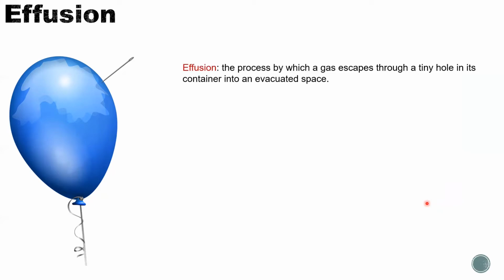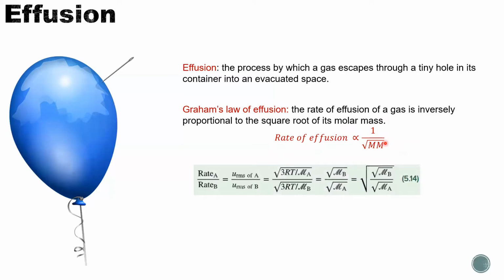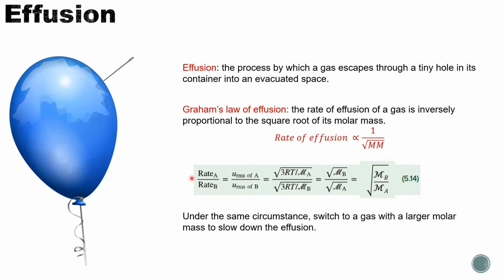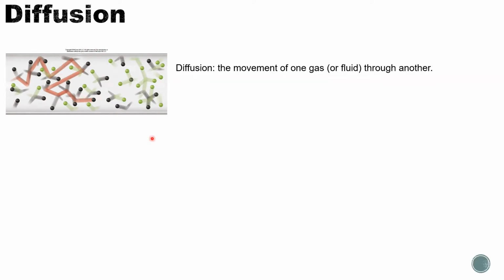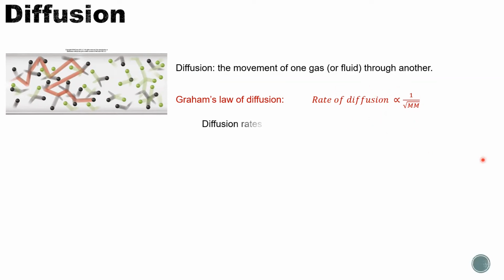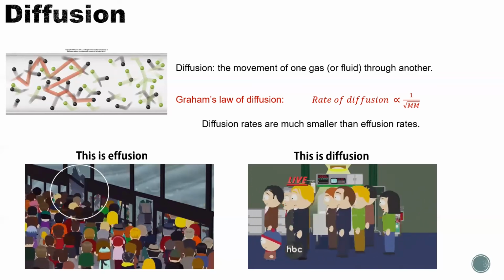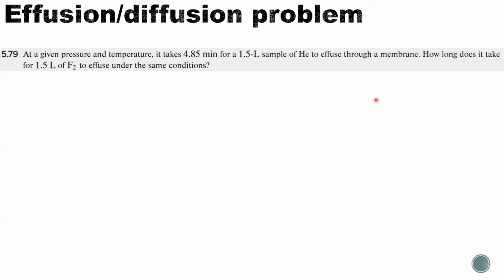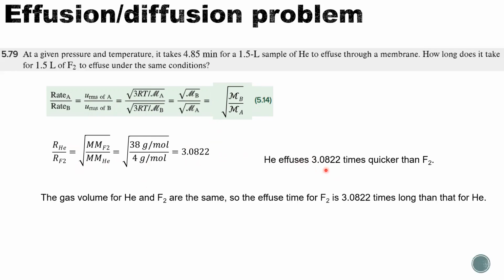General Chemistry I: Chap 5. Effusion and Diffusion